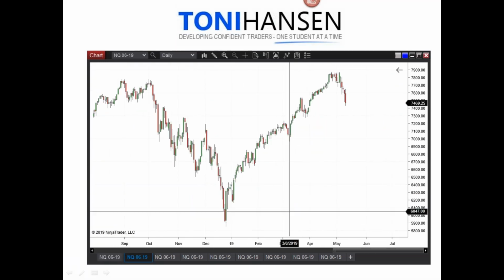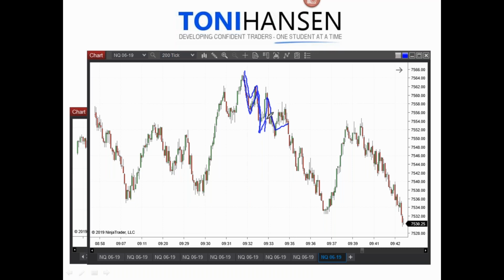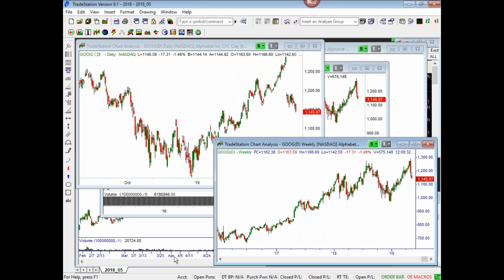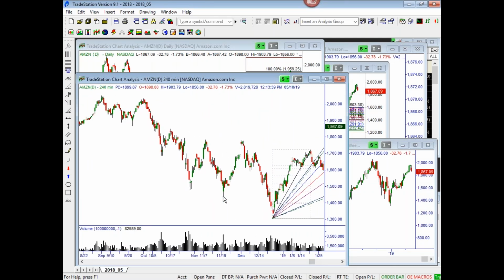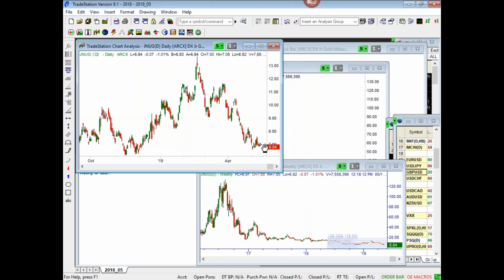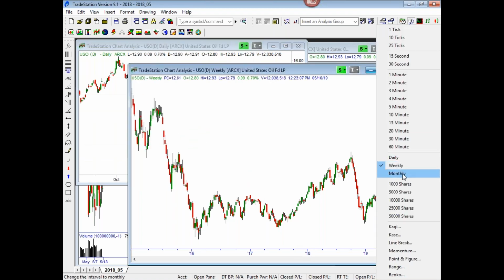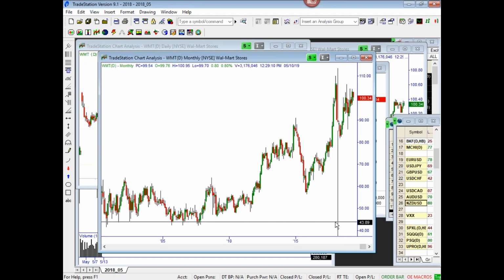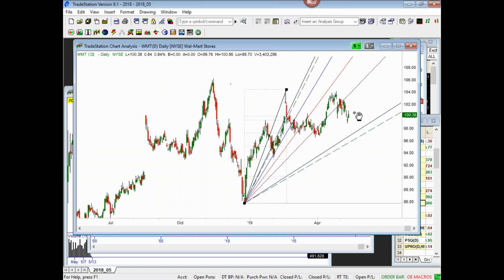Friday's Forward Focus - May 10, 2019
Market Projections for Futures, Forex, Gold, Crude and Bonds · Top Trade Indicators Made Simple for Easier Trend Recognition · Bring Your Ticker Symbol for Up-to-date Analysis on Your Personal Trades Register now